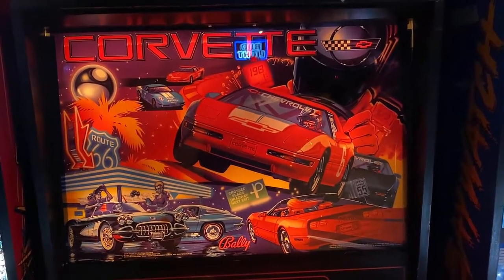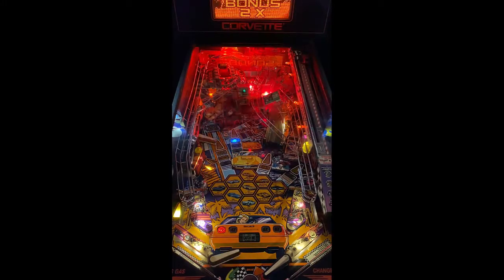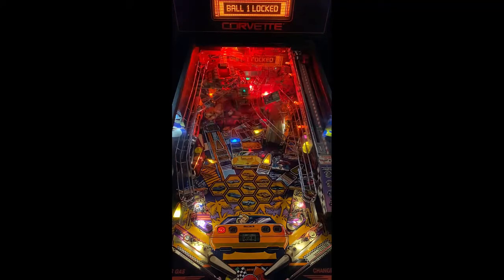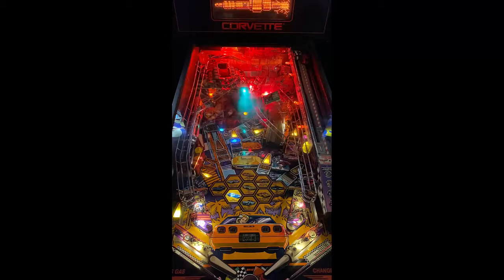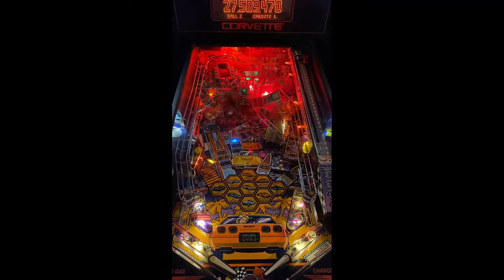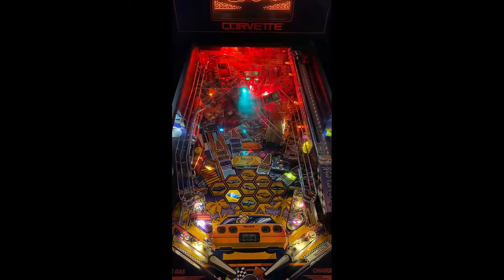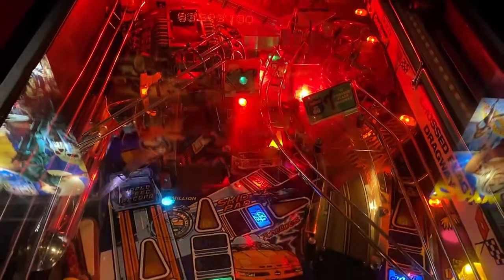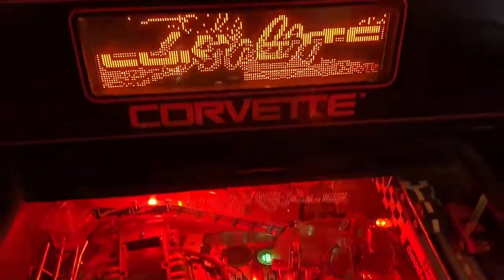Covette Pinball Review and Gameplay - 8.6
This video is a review with gameplay of the Corvette Pinball Machine by Bally.

Corvette Review (10 being Highest)

Gameplay: 9
Table Speed: 9
Soundtrack: 9
Difficulty: 9
Theme: 8
Art: 8
Flipper Gap: 8
Long Term Play : 8
Table Mechanics: 9
Fun Factor: 9